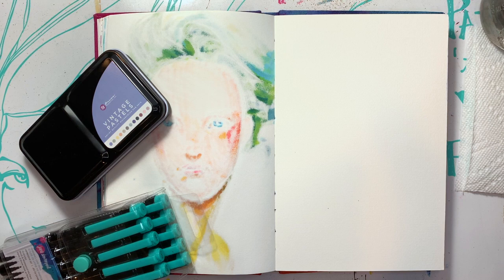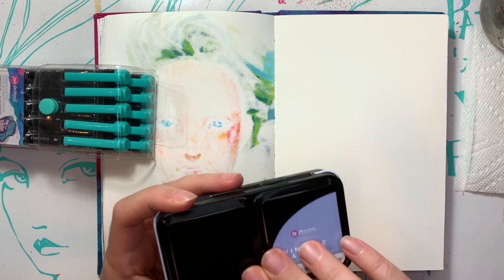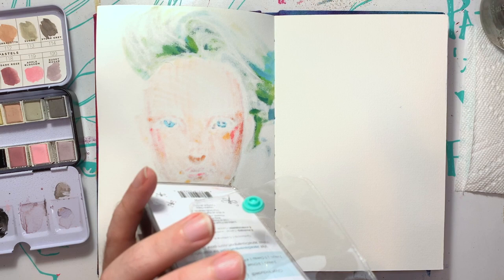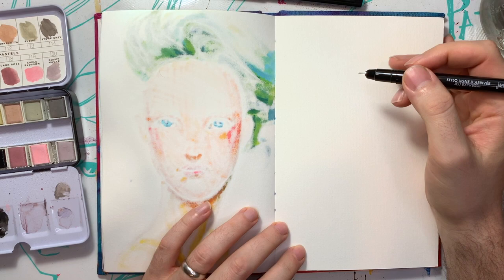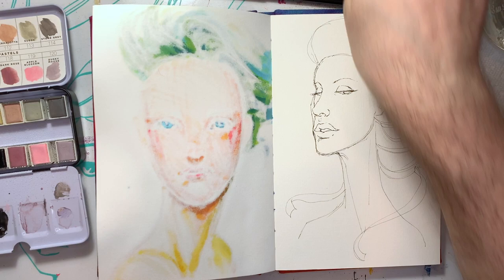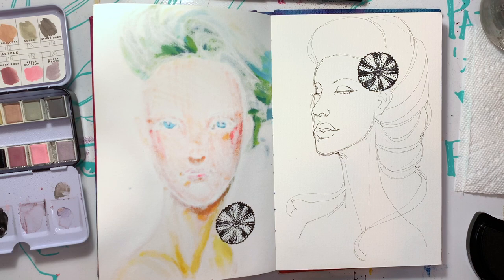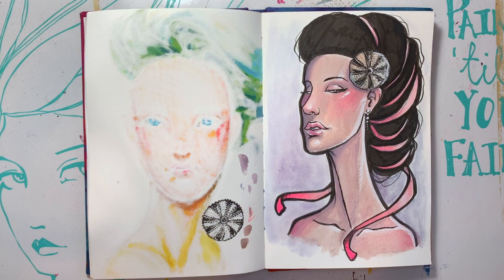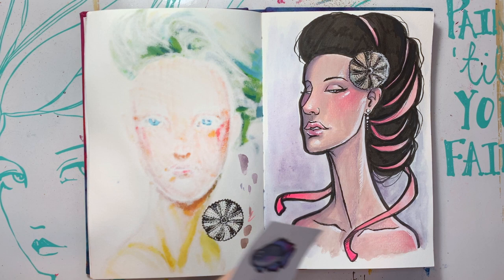MerMay 21 | Animal Crossing | Tilapia | Prima Watercolors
Decided to play around with the Prima Marketing Vintage Pastel palette for MerMay today! I love these colors but they tend to cover the inks a bit too much. Lesson learned!

Supplies:
Jane Davenport - Small Canvas Journal
Jane Davenport - Finishing Line Pens
Jane Davenport - Shell Stamp and Squid Ink
Prima Marketing - Watercolors (Vintage Pastels)
Prismacolor - Colored Pencils
Jane Davenport - Storytime Paint Pen in White
Sharpie - Extra Fine White Paint Pen